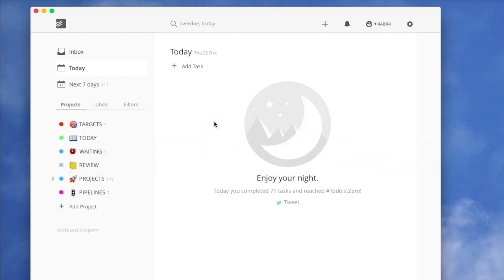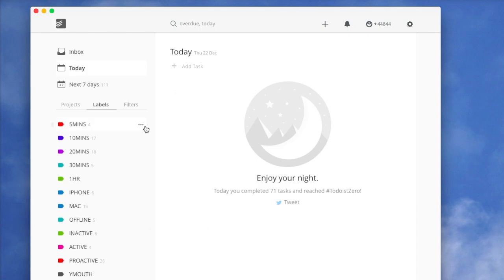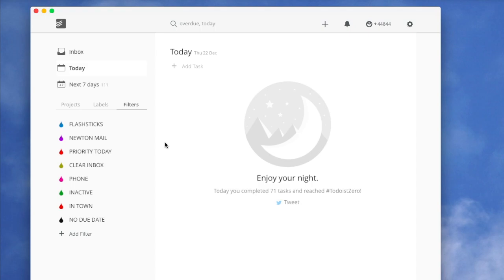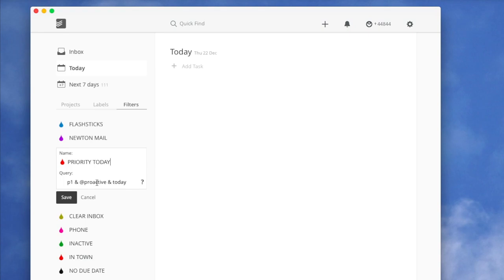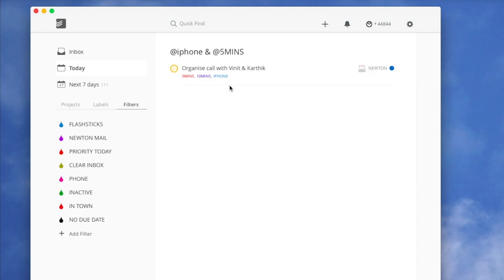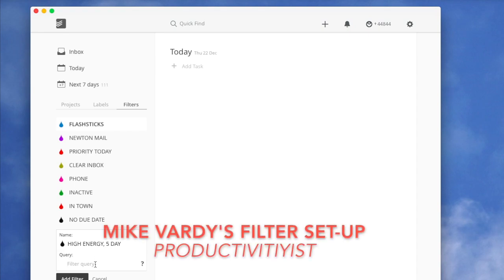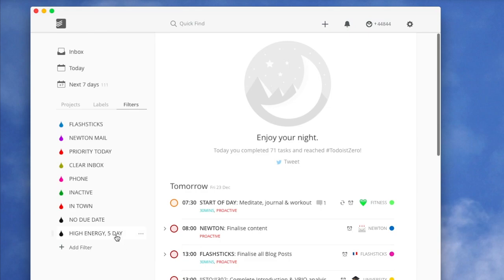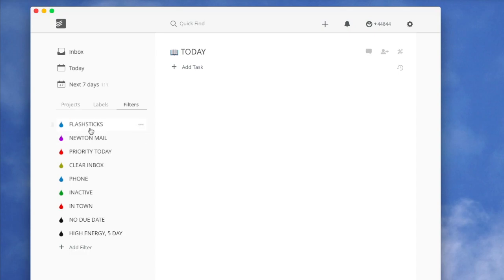Using Todoist Filters ✅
[MONDAYS & FRIDAYS]

Premium feature: Using Todoist Filters can be a valuable way to organize labels and your favorite set-ups. Filters act as recipes to co-ordinate potential situations and are way to create rules for your tasks.

// ABOUT ME